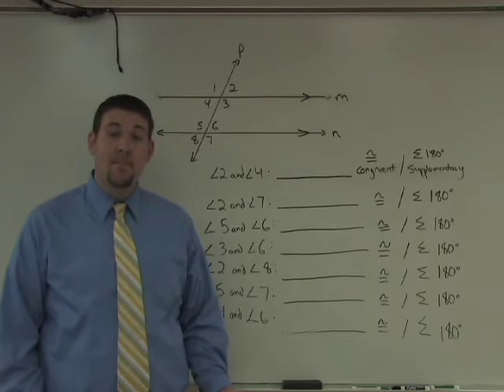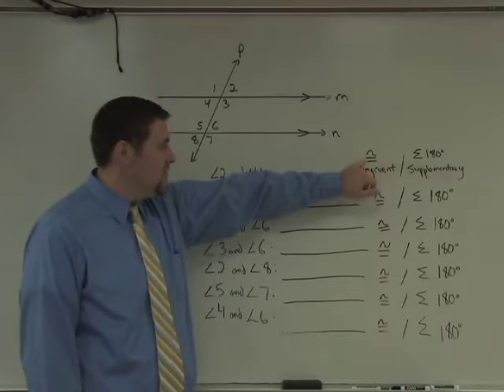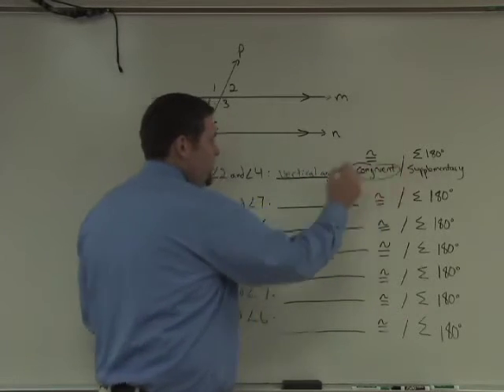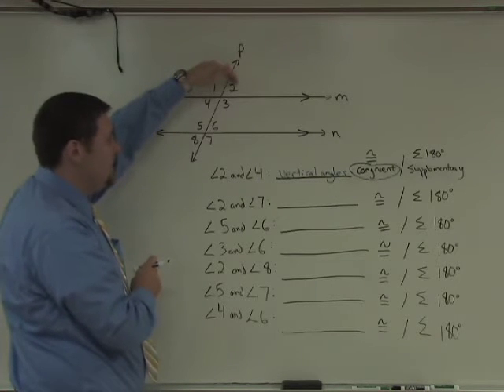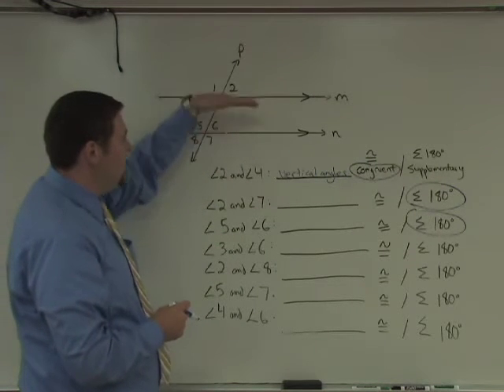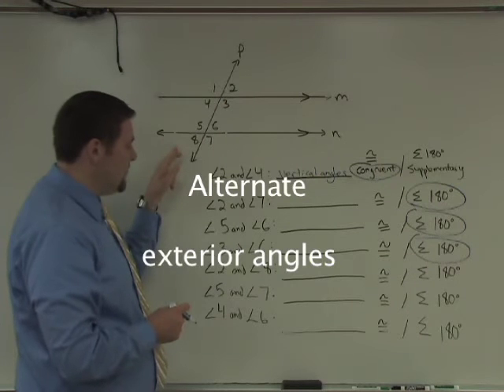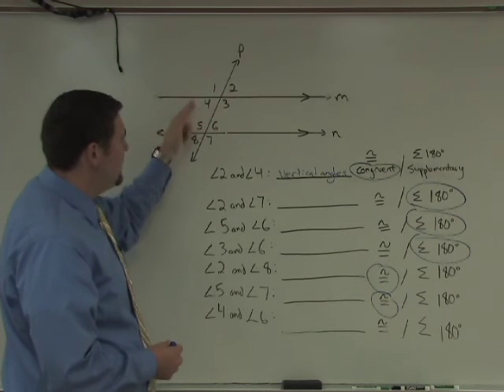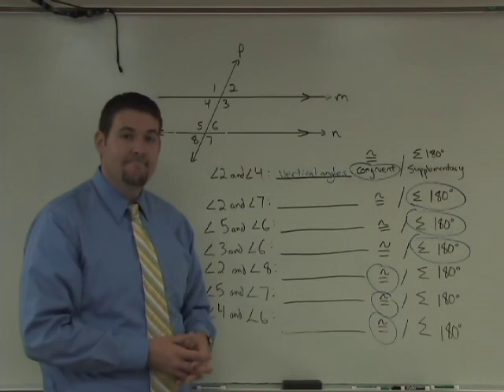Definitions and Relationships Between Pairs of Angles Formed by Parallel Lines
This video reviews which pairs of angles are congruent and which pairs of angles are supplementary when angles are formed by parallel lines cut by a transversal.